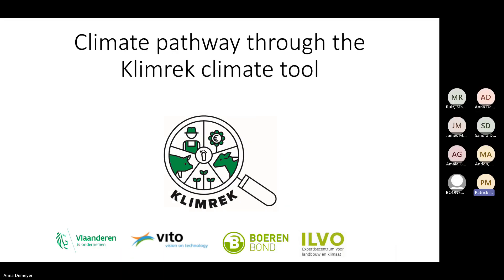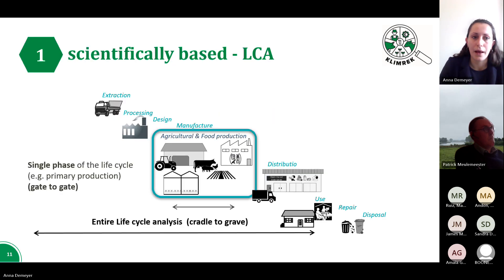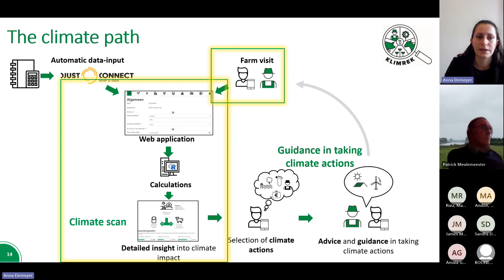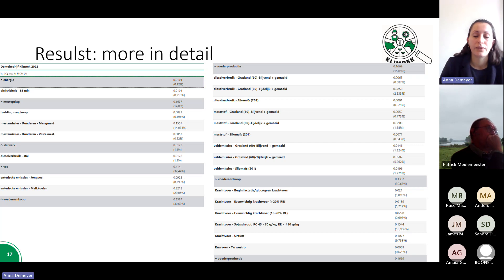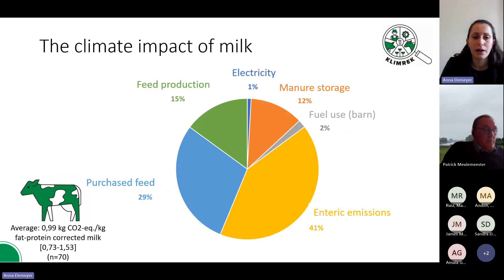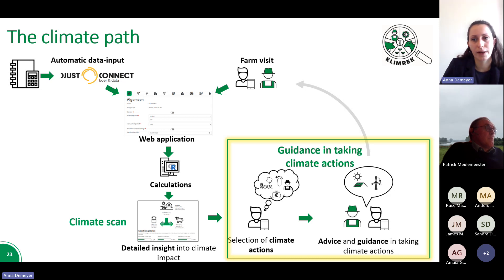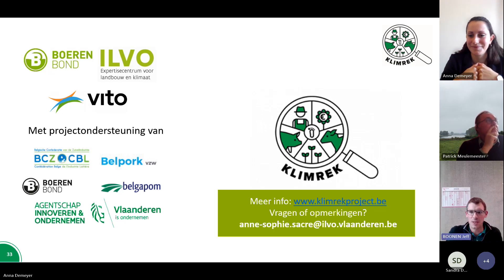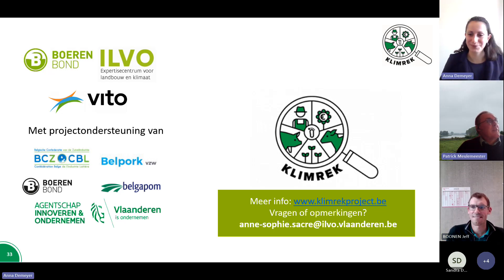R4D Webinar - Climate approach for dairy farmers : Klimreck climate tool